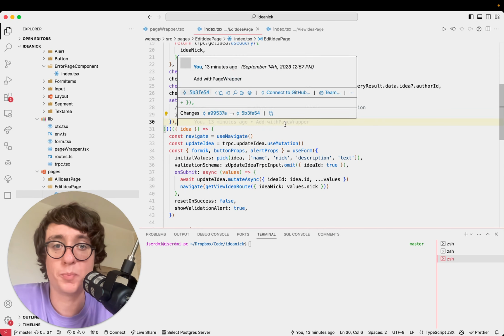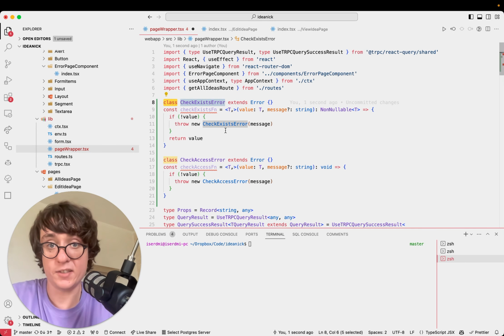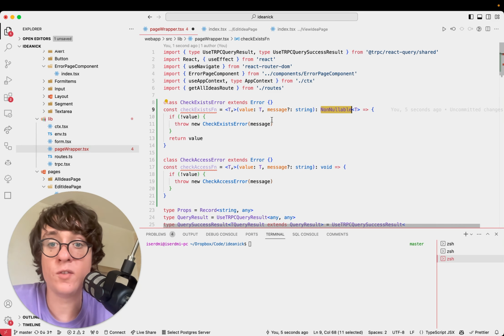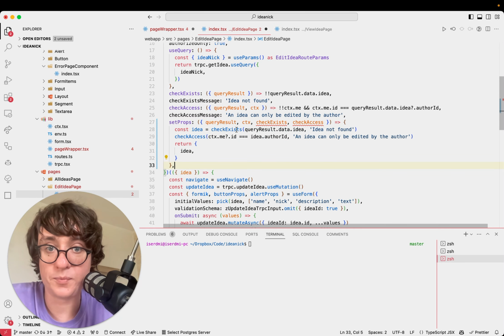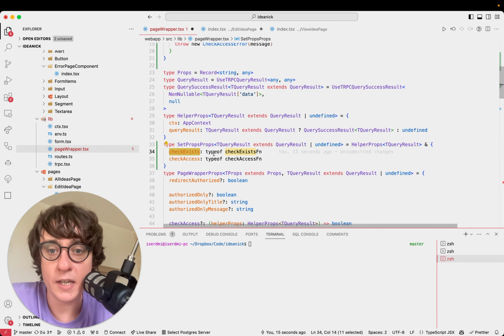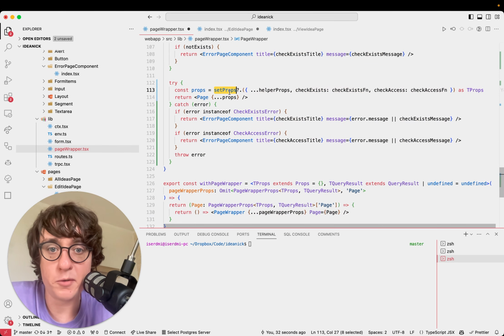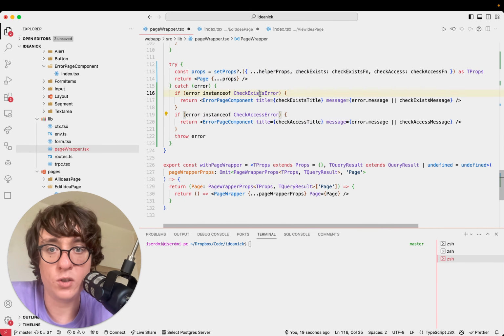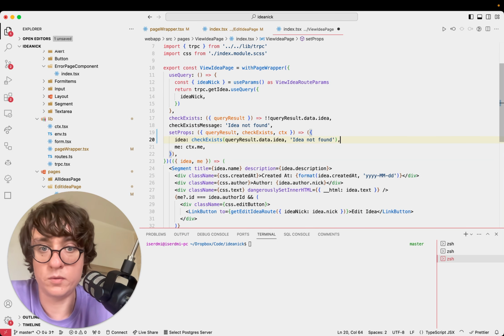Lesson 73. Improving the Typing of Page Wrappers (TypeScript, Node.js, React)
Today we are learning how to handle null values on the Edit Idea Page and View Idea Page. We'll figure out how to establish type-checking with Check Exists and Check Access for reliable data handling without unnecessary Asserts. ⚙️💡